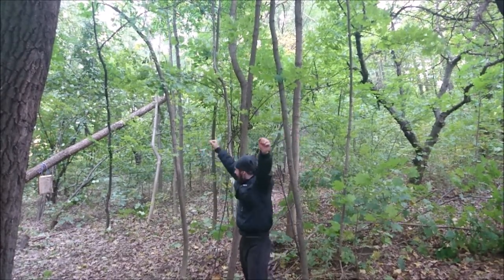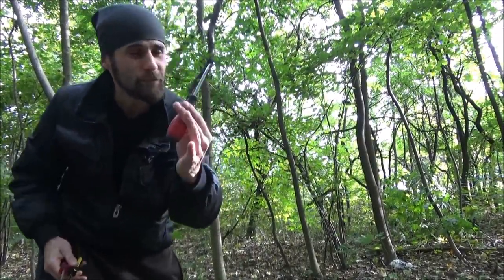SCREWDRIVERS - Good for Throwing? (Yes or No?)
SCREWDRIVERS - Good for Throwing? (Yes or No?) ENJOY ,))

PS: BE SURE TO VISIT ME FOR SPECIAL VIDEO TOMORROW 6PM I WILL BE THROWING KNIVES AND TOMAHAWKS FROM 25 METERS BRIDGE !!!